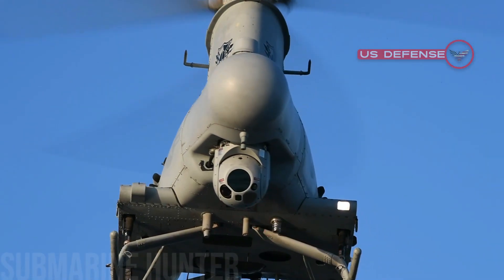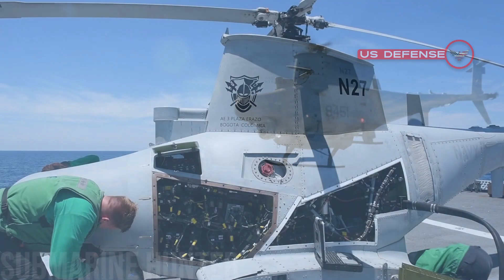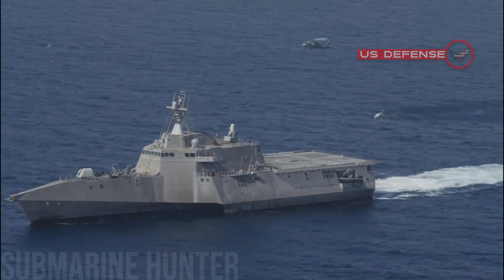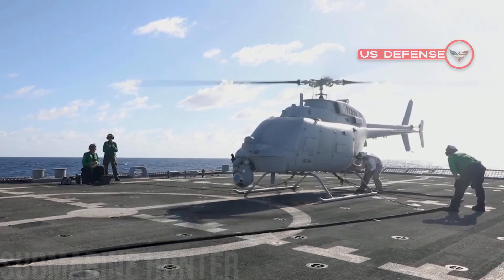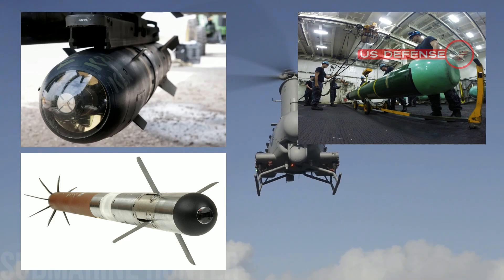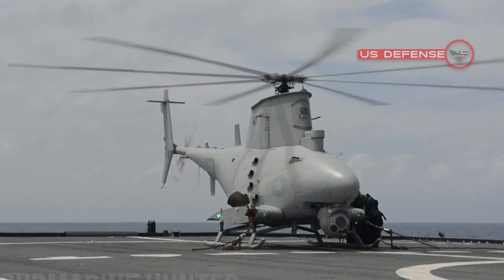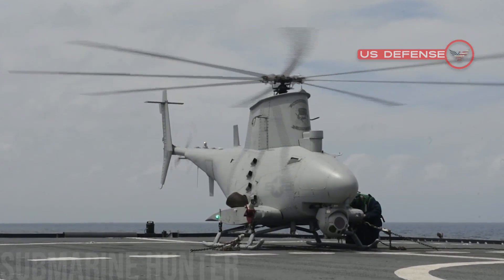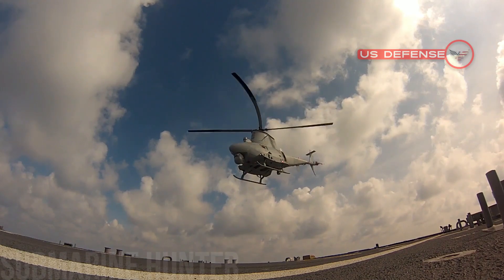Submarine Hunter: How the Fire Scout Drone Has the Navy Covered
The Latest Military News:

In an effort to boost its effectiveness in significant maritime combat, the U.S. Navy is extending the operational range of its drone, the Fire Scout, which resembles a helicopter and can take off and land vertically. The Navy is developing the drone for submarine-hunting and networking beyond the horizon in addition to expanding the Fire Scout's conventional duty with ISR and video surveillance. The drone will utilize a variety of cutting-edge laser and radar technology to find and destroy hostile submarines, ships, and mines.